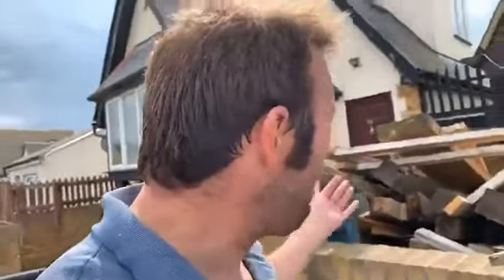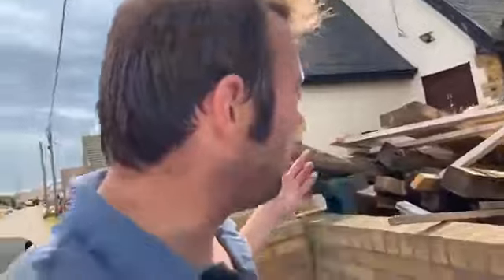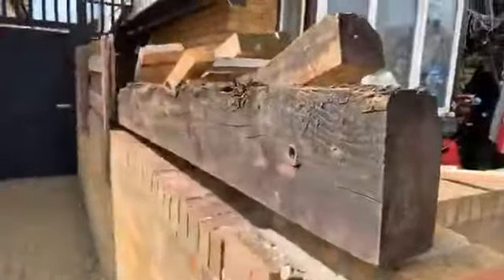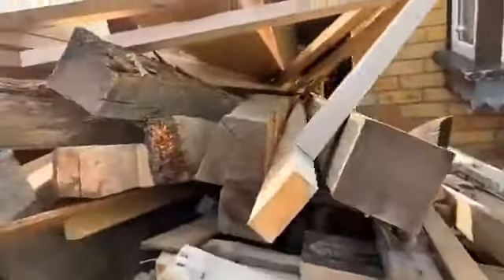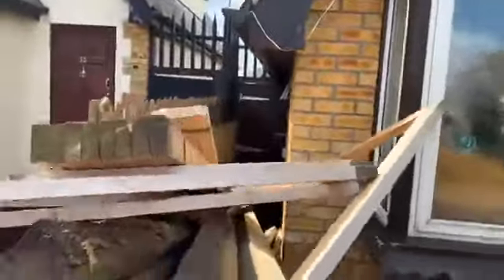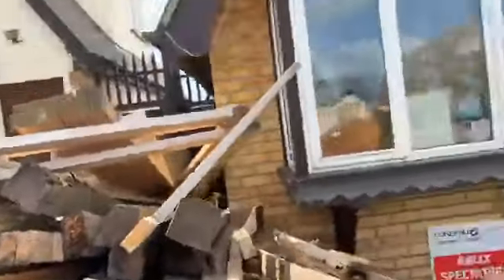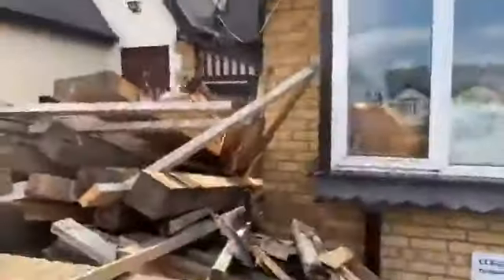jaywick sands last original seafront building upgrade part 101